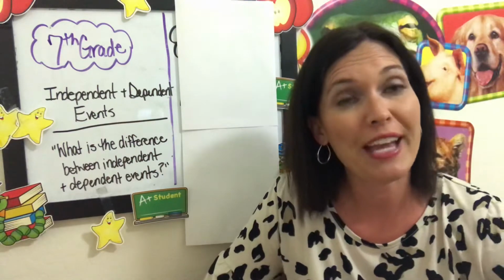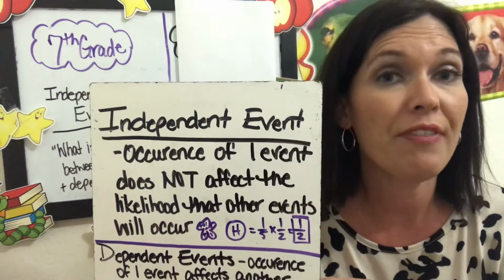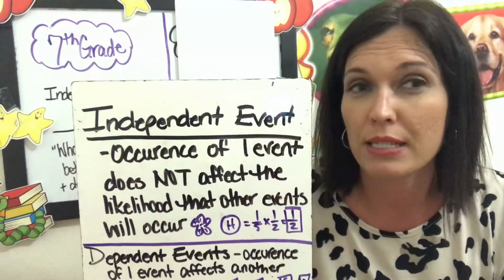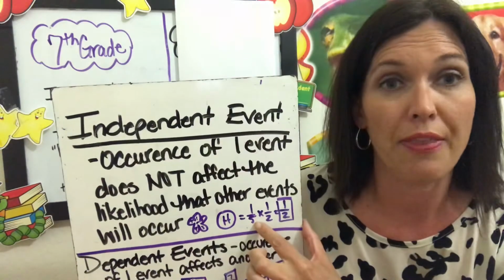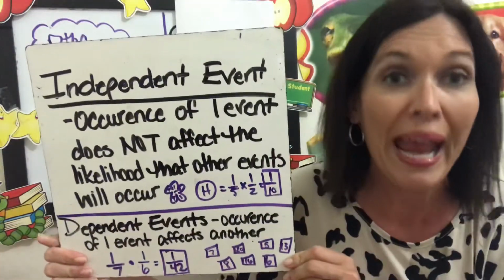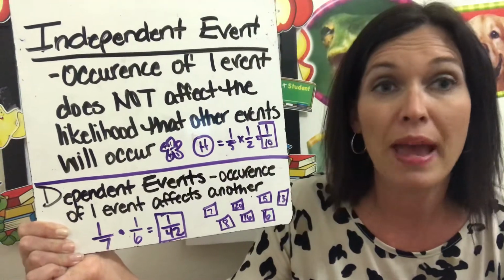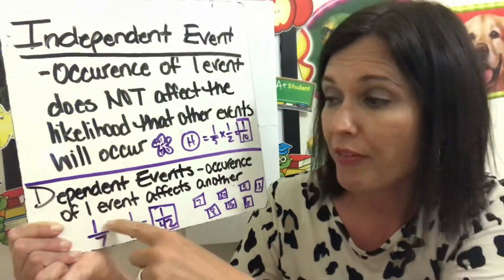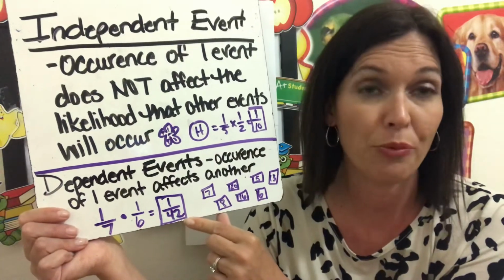Thursday 7th grade